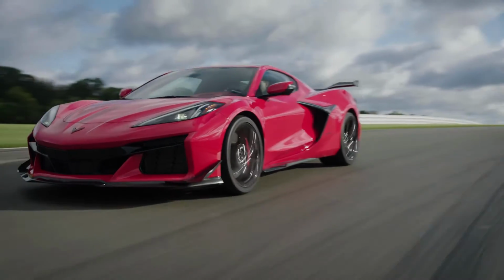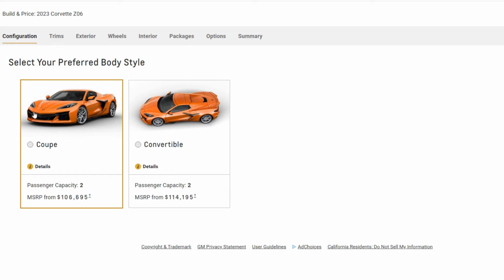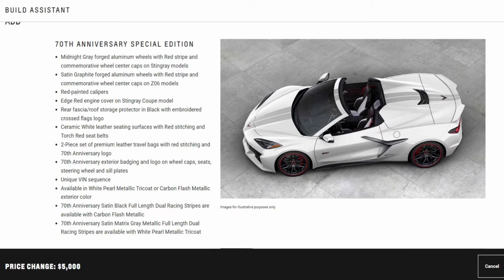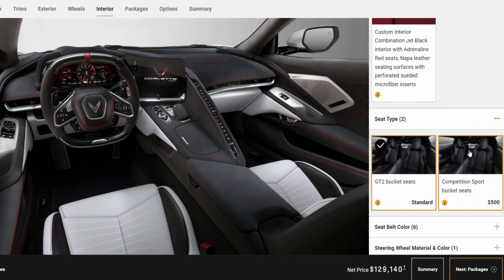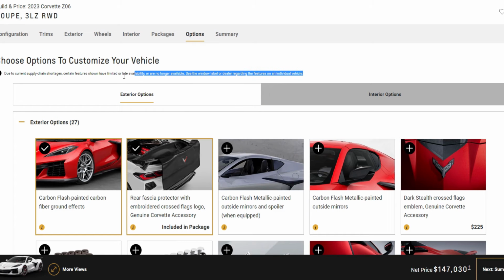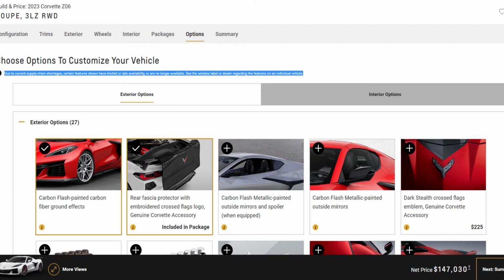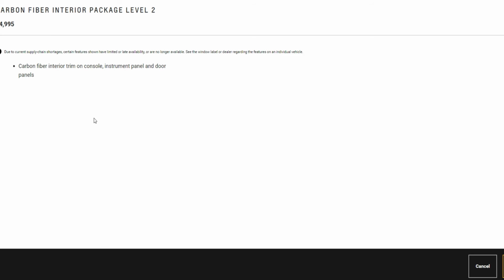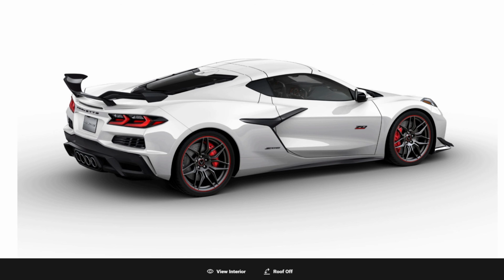2023 C8 Corvette Z06 Configurator is LIVE! BIG Ordering Tip and My Z06 Build!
The build and configurator tool is live. Time to spec and dream about our C8 Z06s we can't actually order. I also have a big C8 ordering tip worth considering after a close friend went through a learning lesson on GM's price protection policy. Definitely worth being mindful of how to navigate when ordering your Z06.